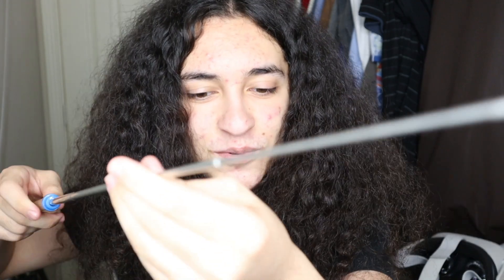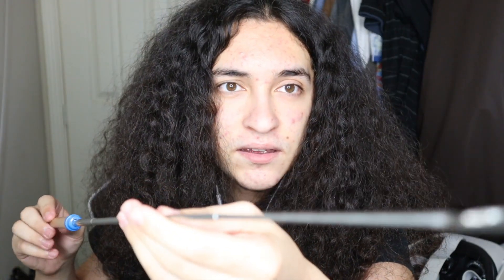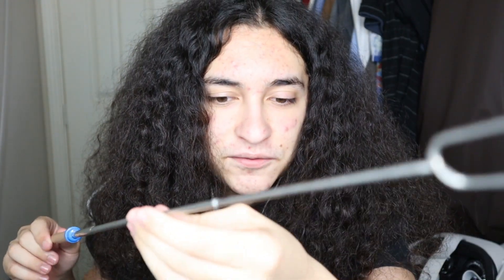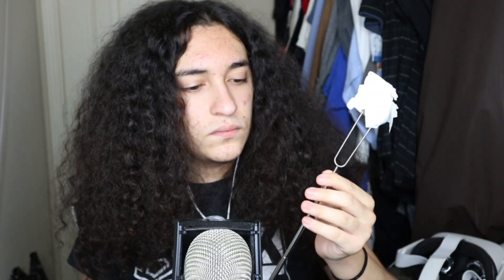ASMR 1 MINUTE ROASTING YOUR MARSHMALLOW ⚪🔥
*☆Q&A!☆*
Q: What camera and mic do I use?
A: Canon EOS M50 & Zoom H1n Mic (sometimes I'll use the Blue Yeti)
Q: What can I do to support your channel?

asmr
asmr 1 minute
1 minute asmr
one minute asmr
asmr one minute